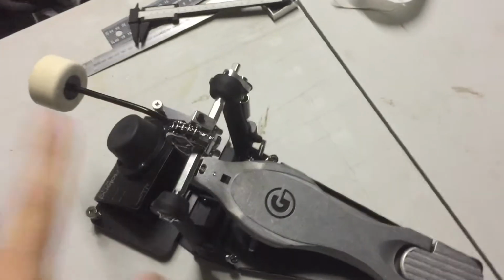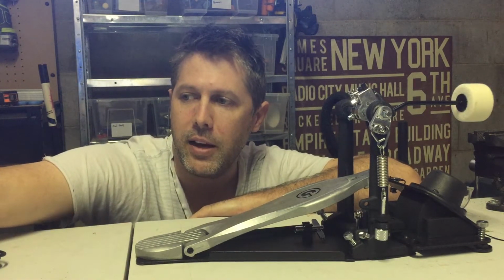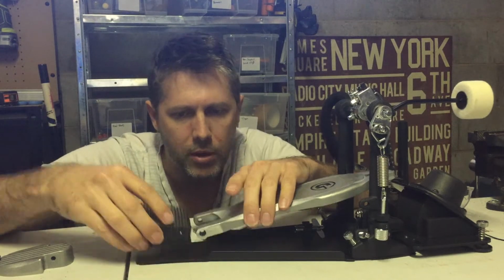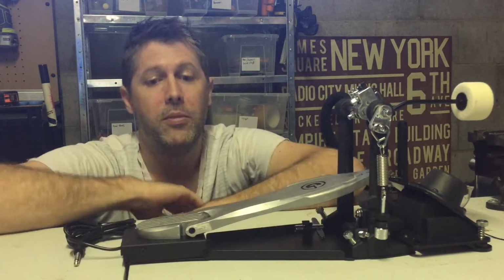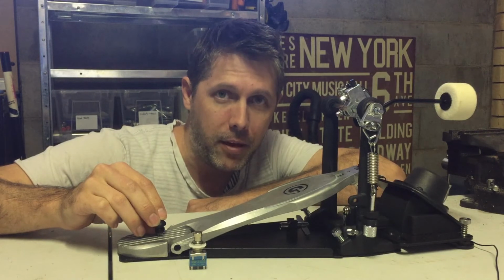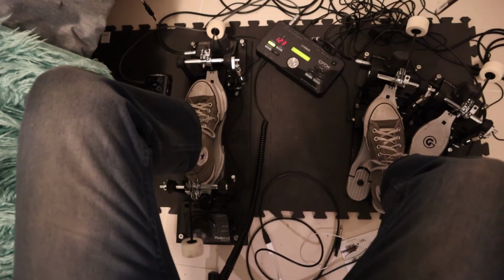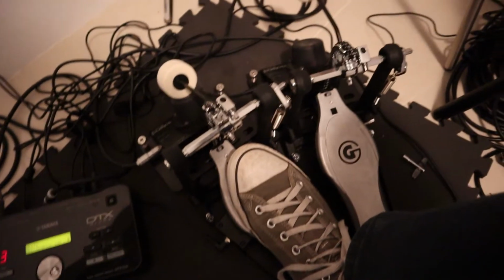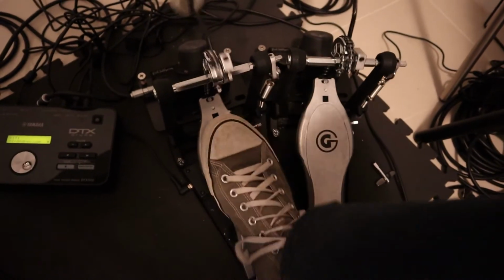Building a foot drum kit - Part 5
This is the story of how I built my own custom foot drum kit.